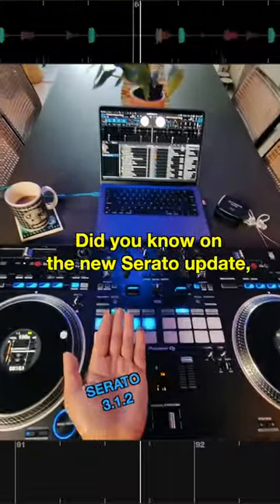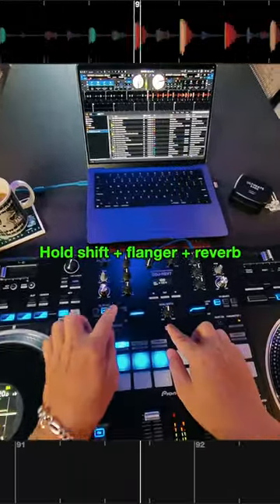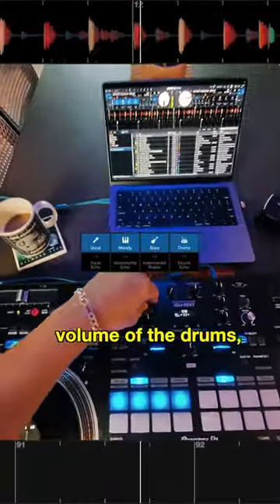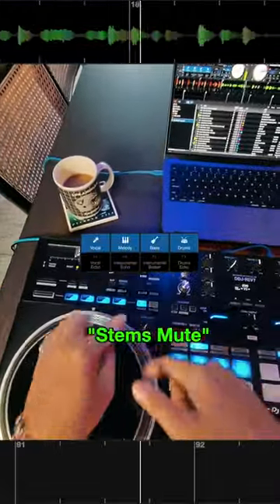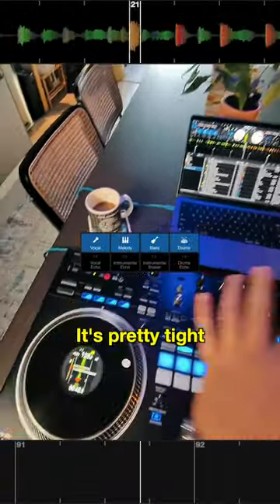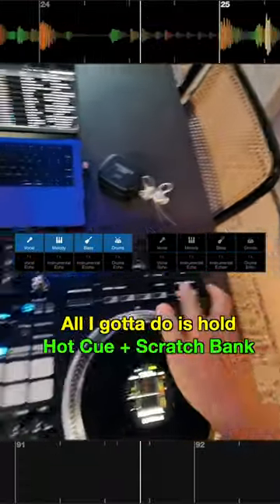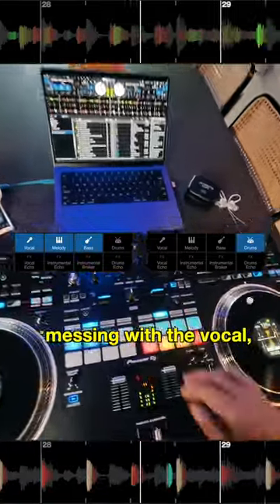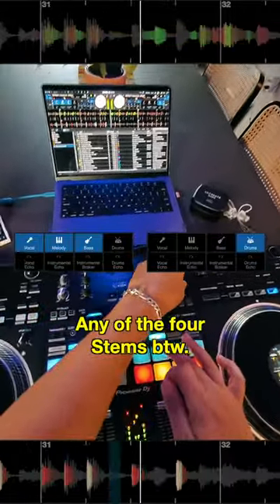Serato 3.1.2 Stems update w/ the Pioneer Rev-7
Are you rockin’ the latest @SeratoHQ  3.1.2 & @pioneerdjglobal  Rev-7 firmware 2.0.1 update? If not, you’re missing out on these 3 Stems features🤩🌱💪

1️⃣ Stems Level - Adjust the stem volume directly from the EQ section
2️⃣ Stems Mute - Swap out the 4 pads on top of each deck for Stems control instead of Hot Cue or Scratch Bank
3️⃣ Stems Separate - Move a stem from your source deck, to your target deck, allowing it to be split for individual manipulation

Music by myself and @kutcorners “Bring It” 👈 Yes we’re releasing this song :)